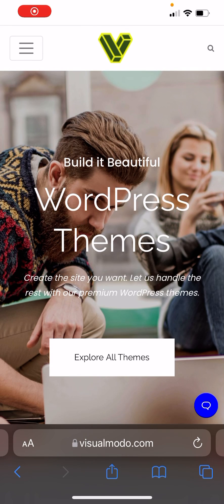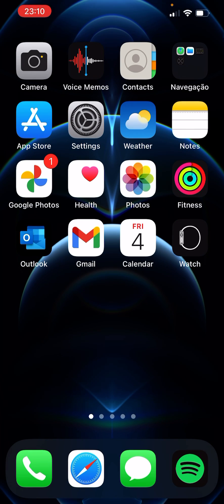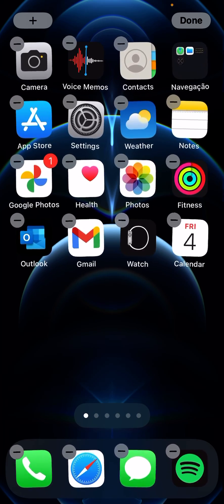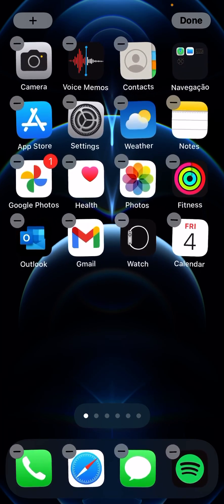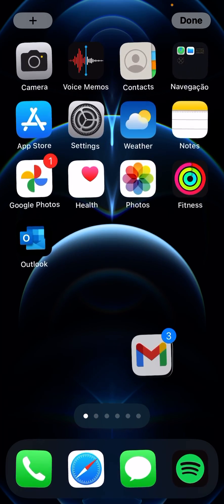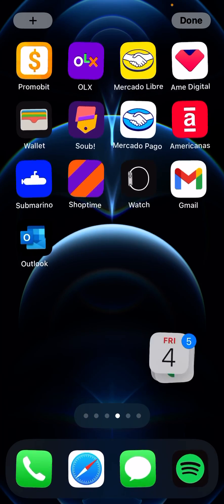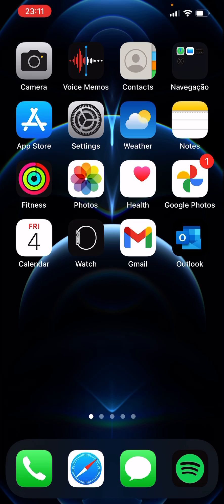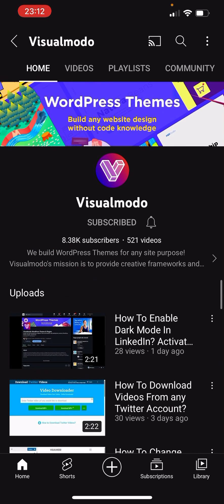How To Organize iPhone Homepage Screen Apps In a Bulk? Drag iPhone Apps and Move it Better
In today's iPhone's secrets video tutorial, we'll learn a better way to move apps across iPhone home page screens in a bulk to save time and make it easier to organize your iPhone screens.

In addition to popular features like widgets, default browser selection, and picture-in-picture support, iOS 14 brings fundamental changes to how the home screen works. To help you master iOS 14, we've put together a list of essential iPhone home screen management tips and tricks.

iOS 14 brings some of the biggest changes to how the Home screen works since the iPhone launched. If you're new to iOS 14, this guide will help you get started with the basics. But even if you've been using the iOS 14 beta since the summer, you've likely learned at least one new tip or trick from this tutorial.

Quickly switch between home screen pages In iOS 14, it's easy to switch between home screen pages by swiping the page indicator dots above the Dock. This allows you to switch between home screen pages as quickly as possible.

Entering jog mode In jog mode, you can edit the layout of home screen app icons, move apps, add and delete apps, add widgets, and more. There are several ways to enter flutter mode in iOS 14:

Press and hold anywhere on the home screen for a few seconds
Click and drag any home screen app icon
Long press the app icon and select Edit Home Screen from the Quick Actions context menu